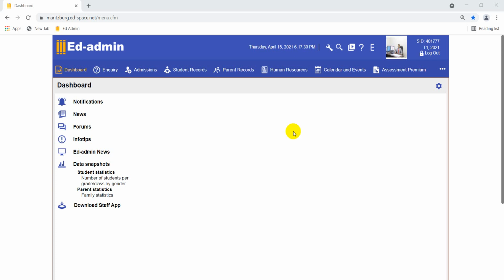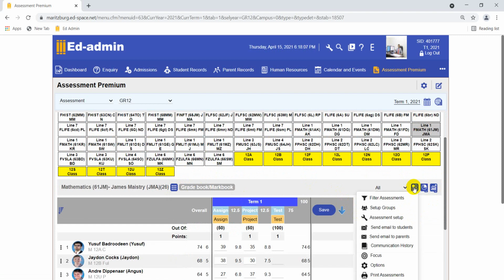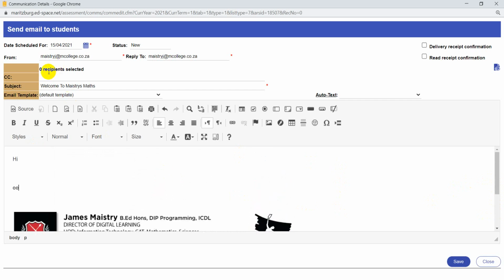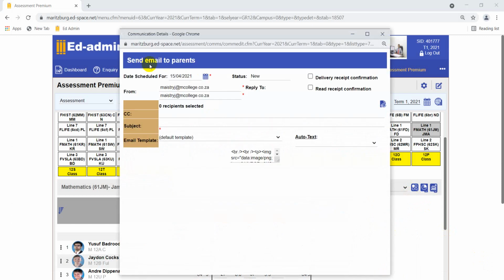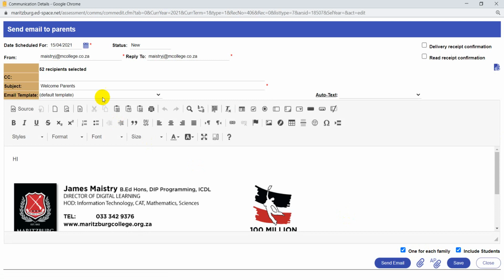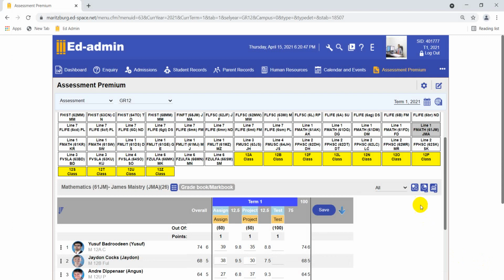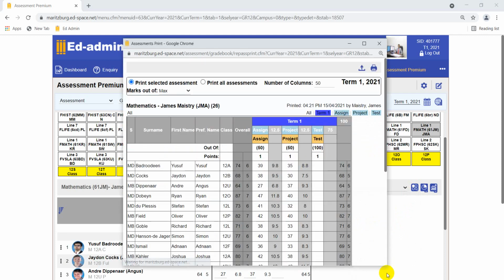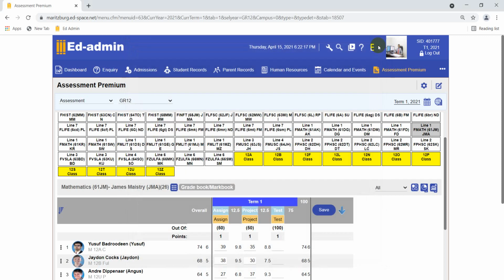Ed Admin Email Print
Emailing Students
Emailing Parents
Printing